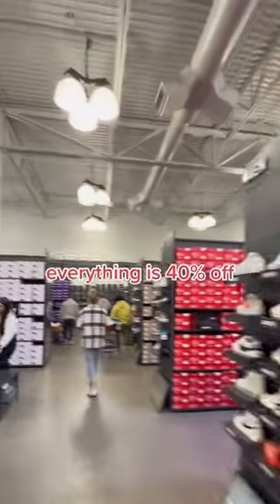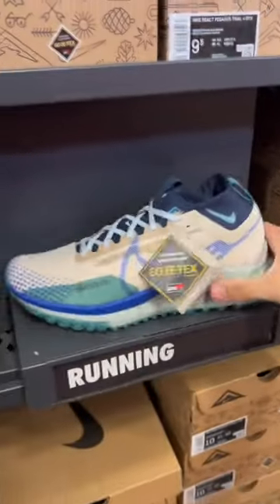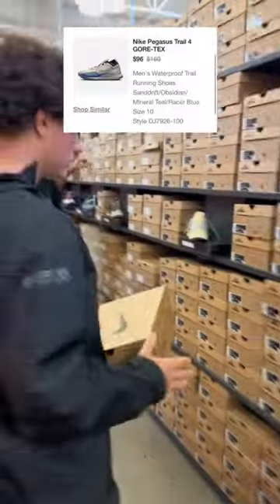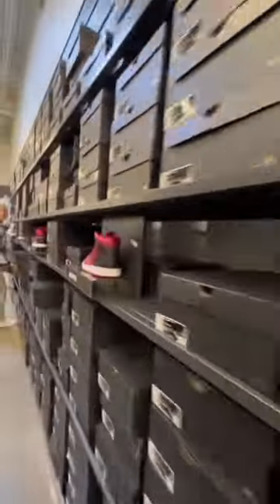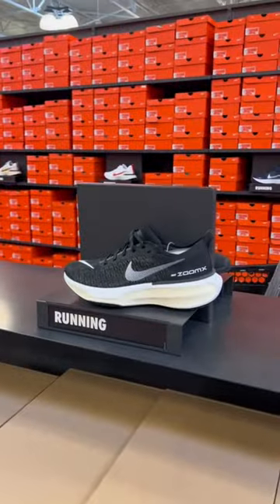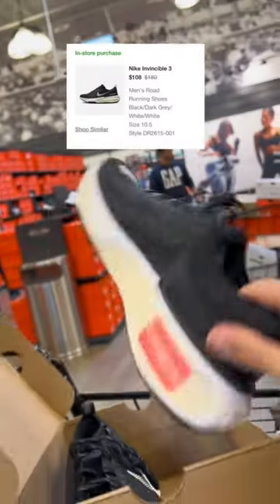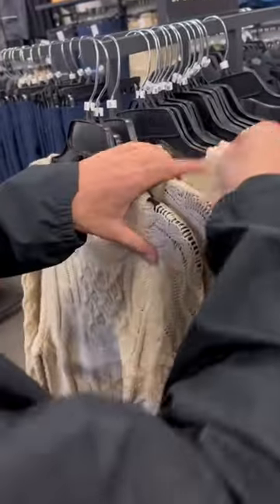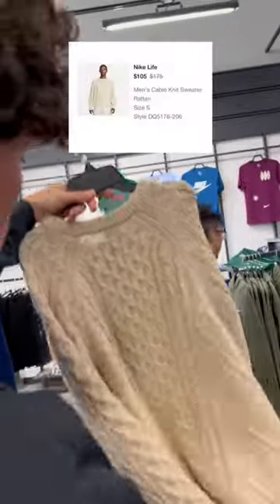Crazy finds at the Nike company store